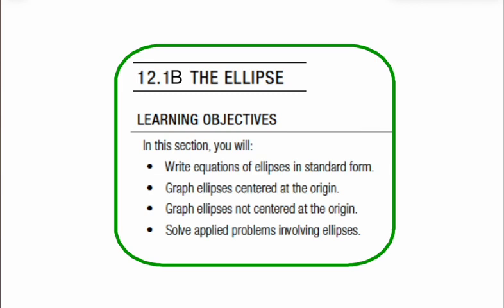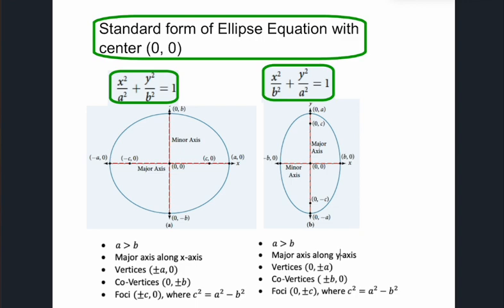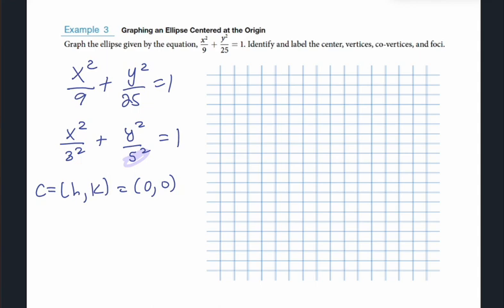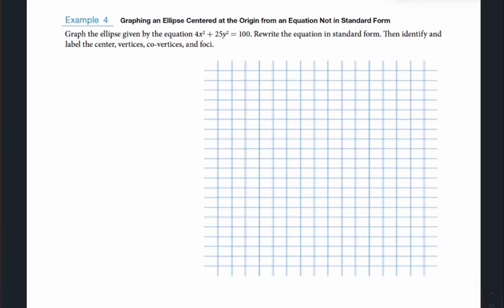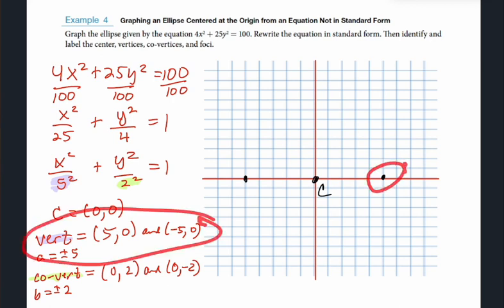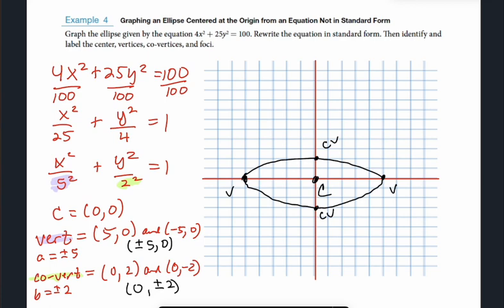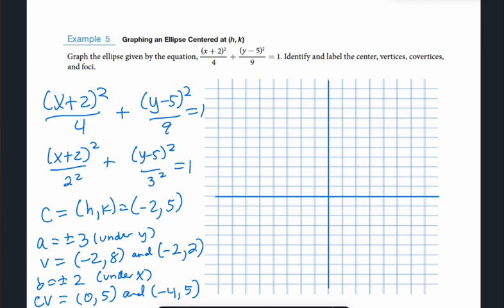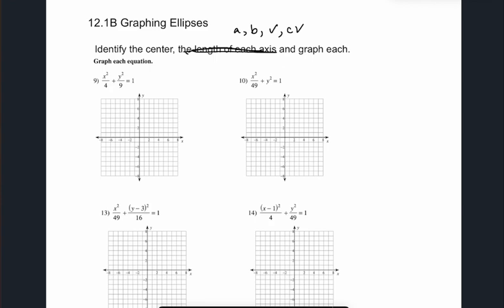12.1B Ellipses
Graphing ellipses